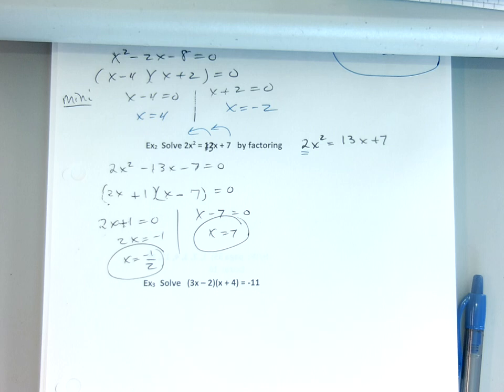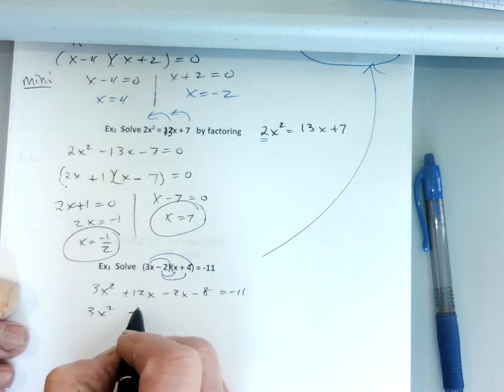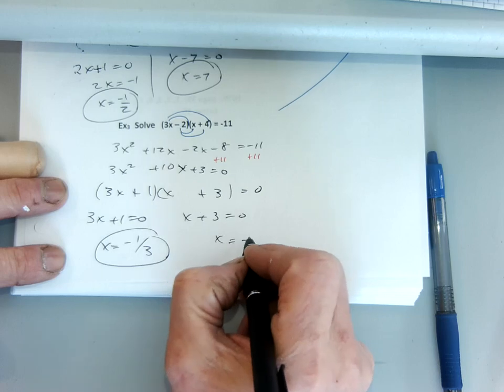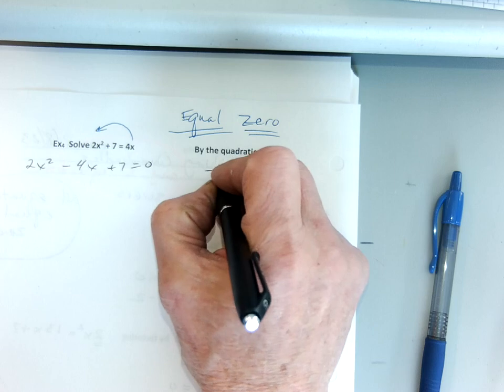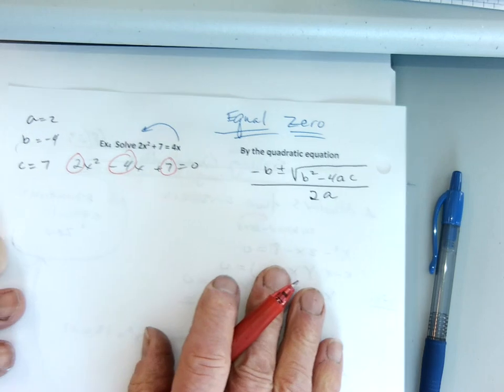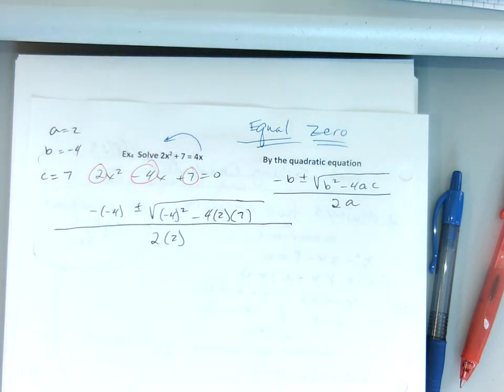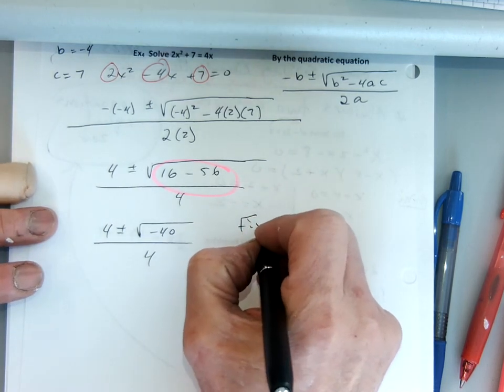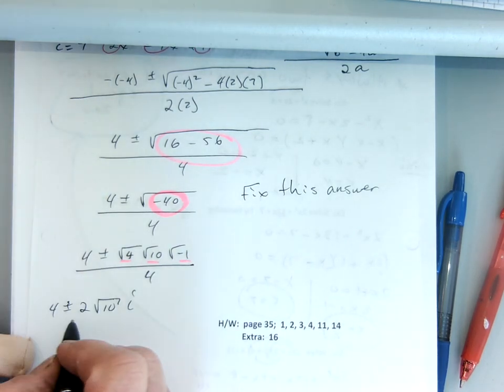Pre Cal lesson 1 6a